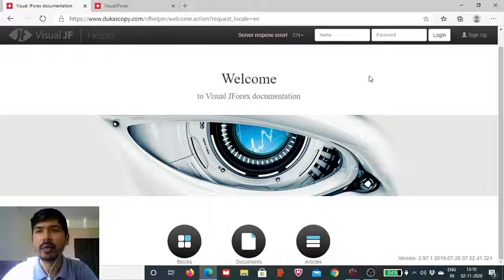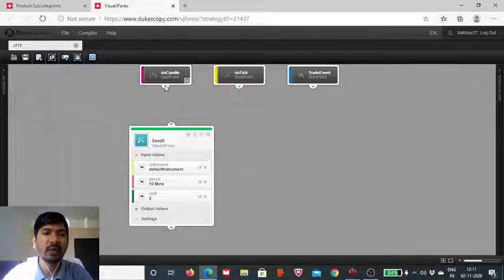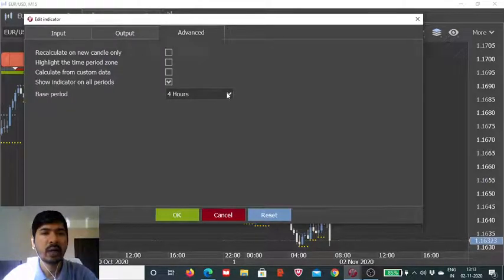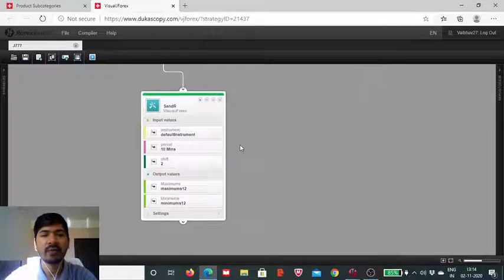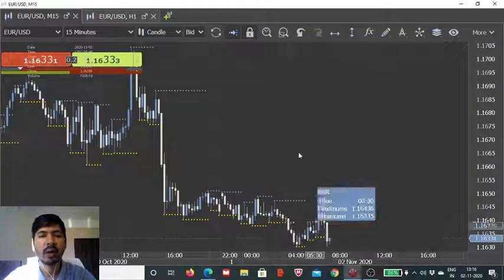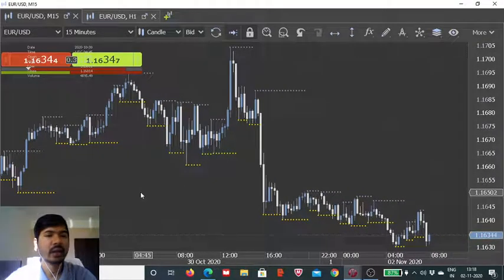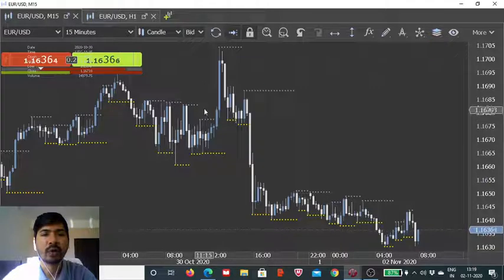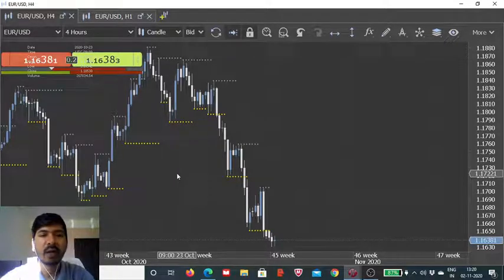Visual JForex: Support and Resistance (S&R)